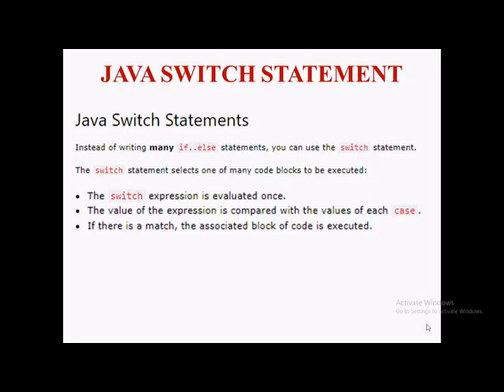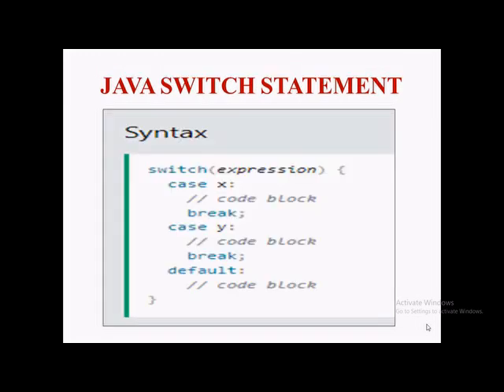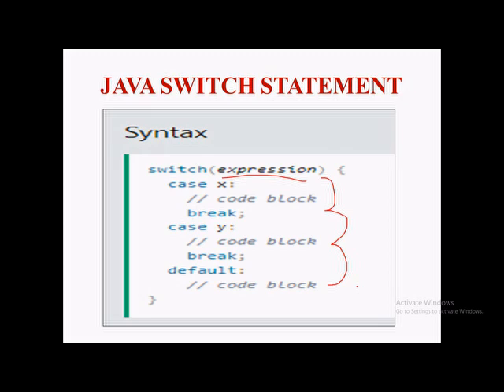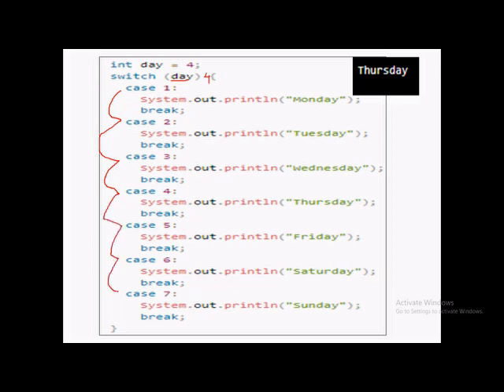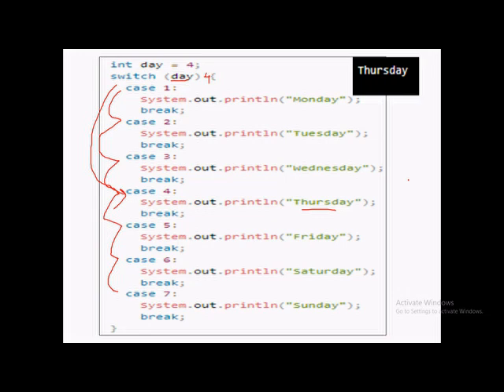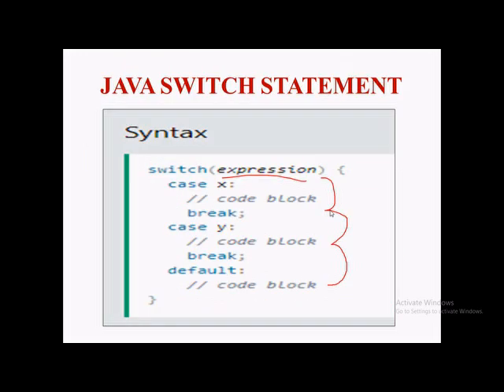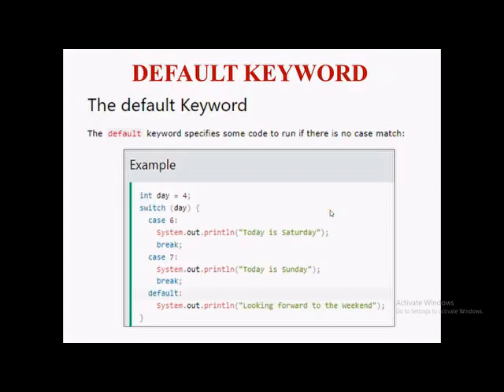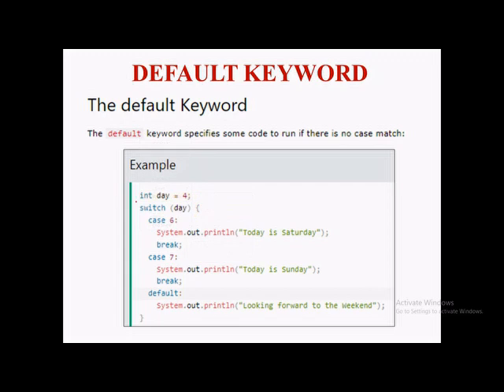JAVA- SWITCH STATEMENT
SQL Tutorial for Beginners in Tamil and English - Introduction to SQL, SQL Commands

For Students of B.Tech, B.E, MCA, BCA, B.Sc., M.Sc., Courses - As Per University Syllabus and Other Engineering Courses